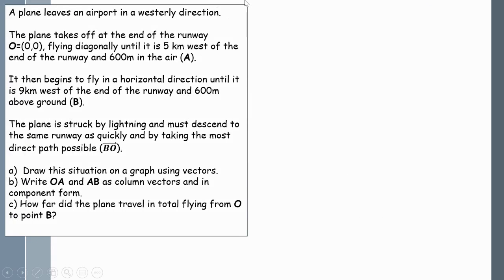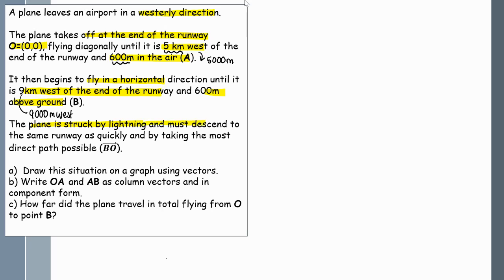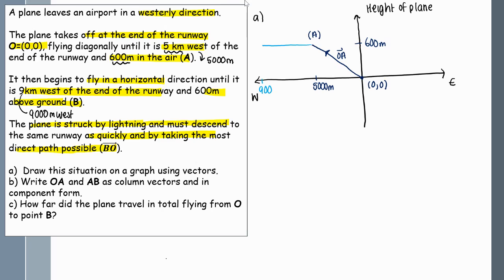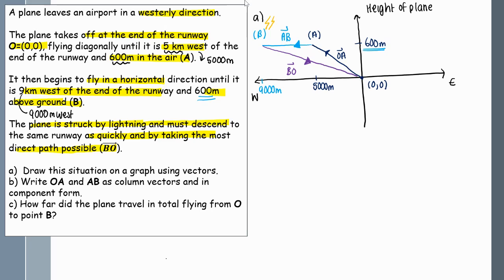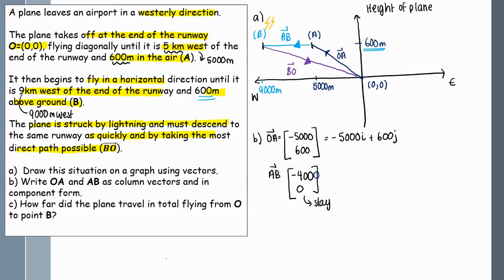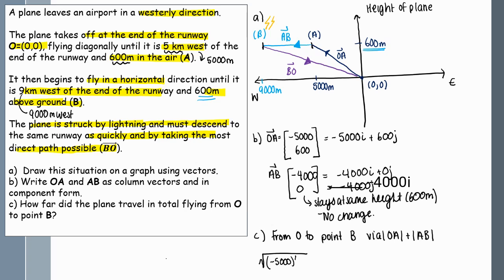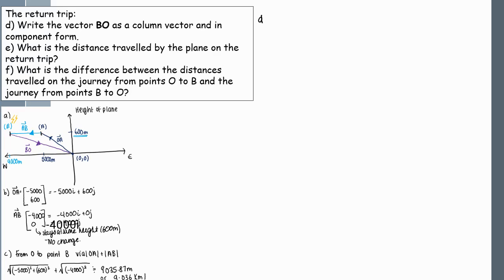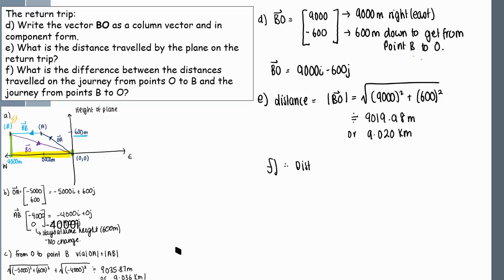20B Vector Application Problem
20B Vector Application Problem